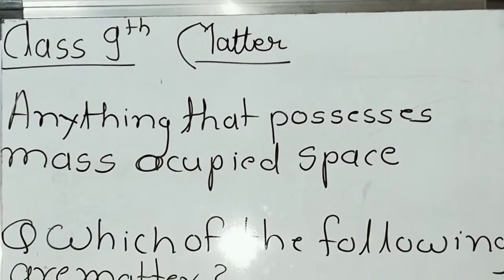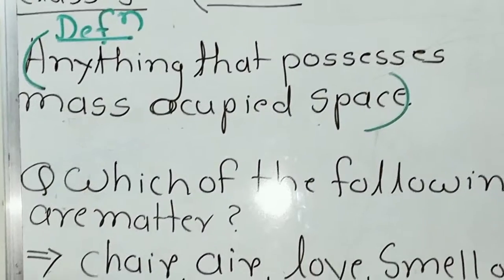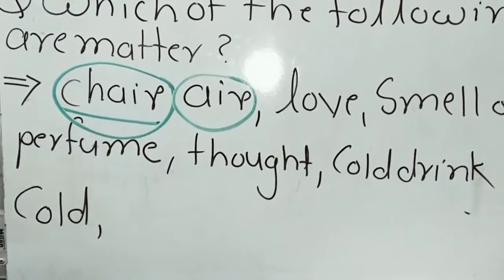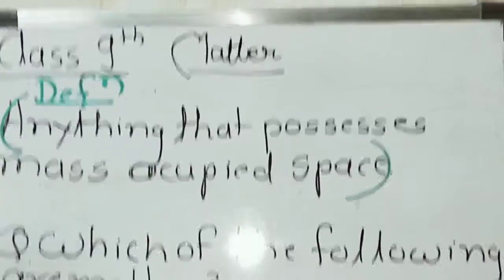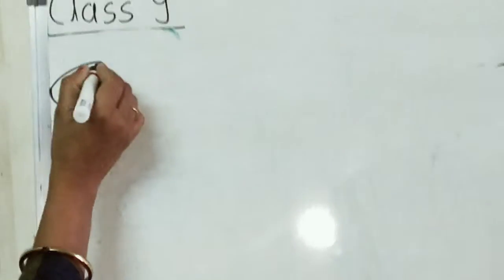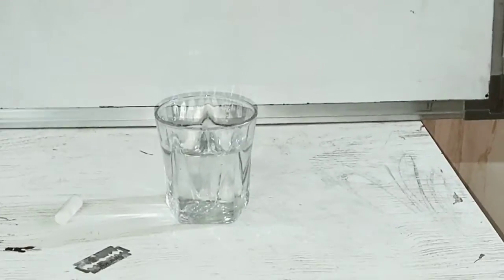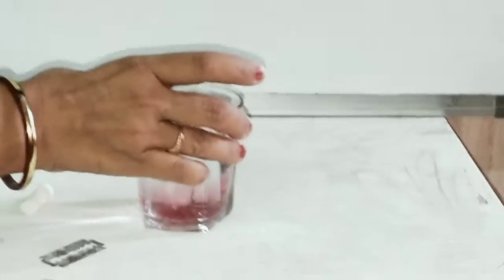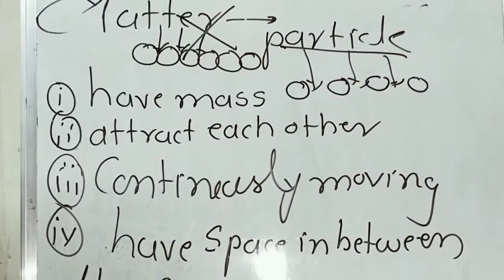Class 9 - matter in our surroundings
With simple language to learn and with activities.